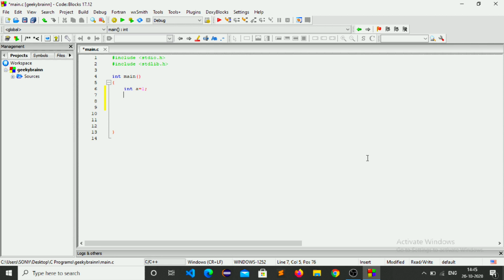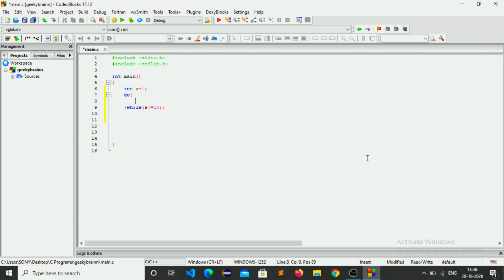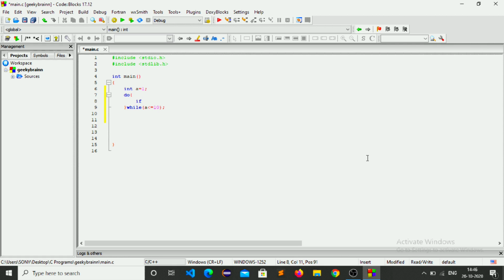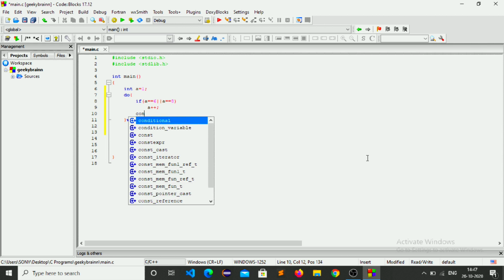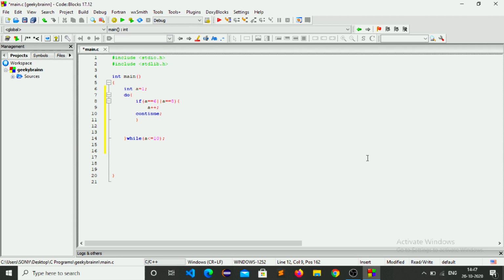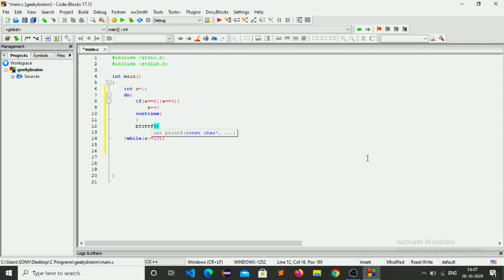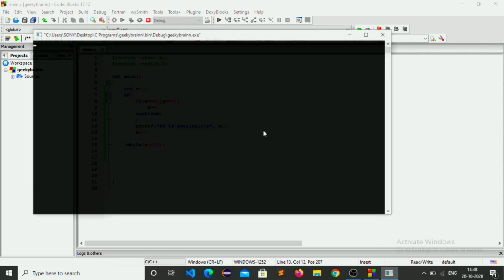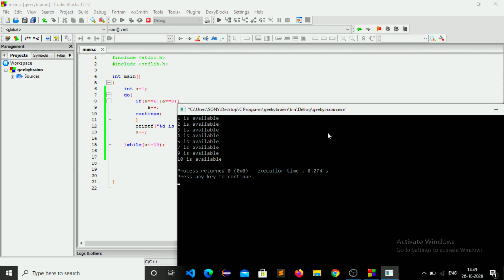C Programming Continue Keyword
GEEKYBRAIN

In this tutorial we will learn How to use Continue keyword in your programs